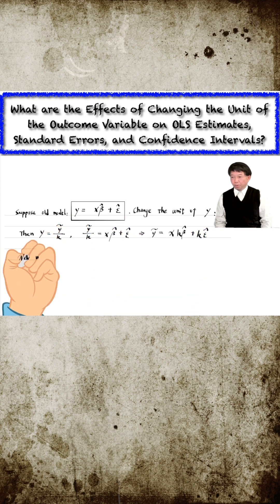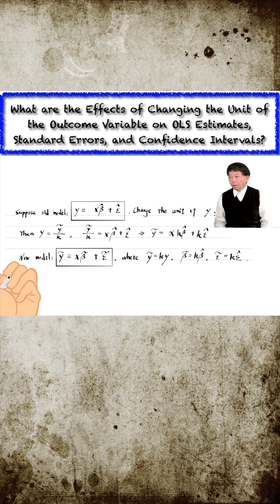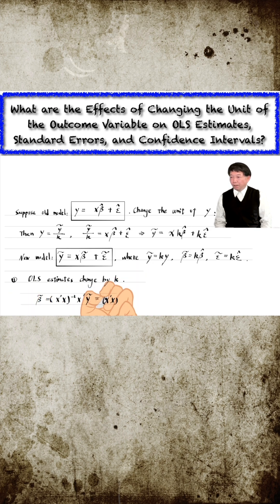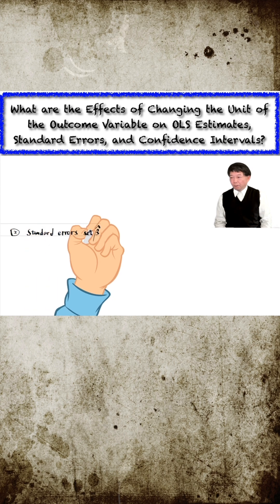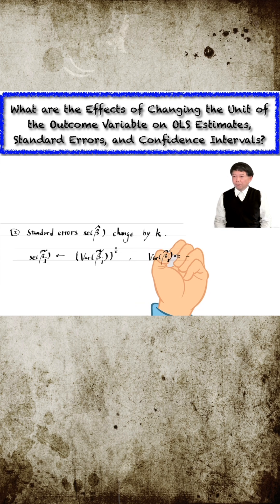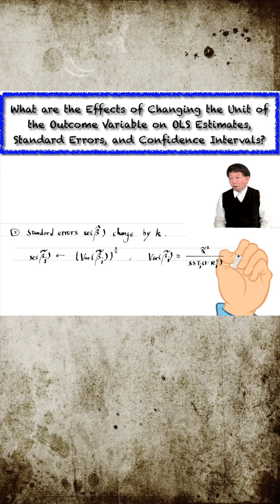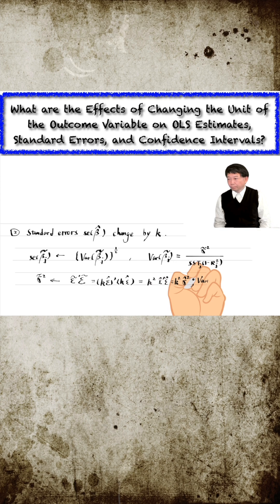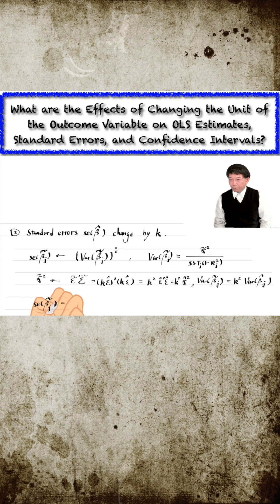unit outcomevariable OLSEstimate StandardError CI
What are the Effects of Changing the Unit of the Outcome Variable on OLS Estimates, Standard Errors, and Confidence Intervals?